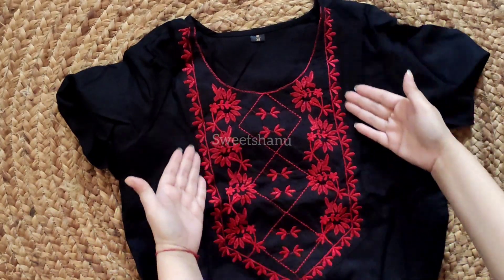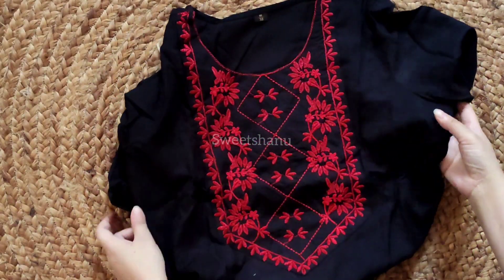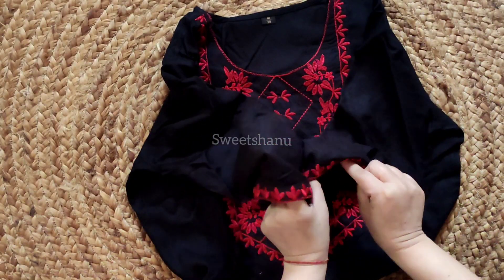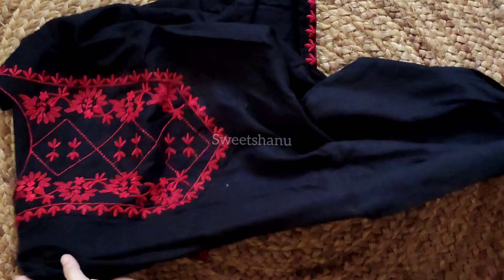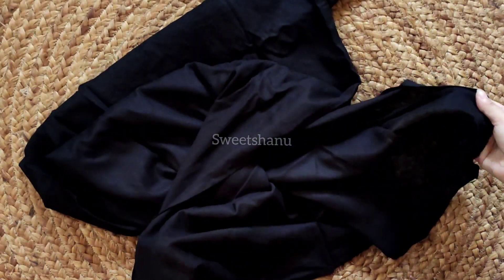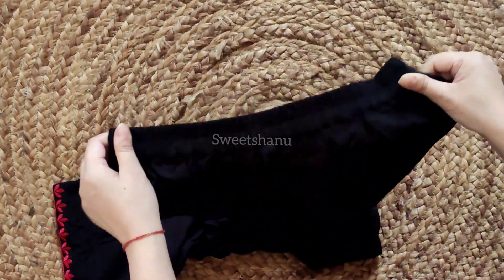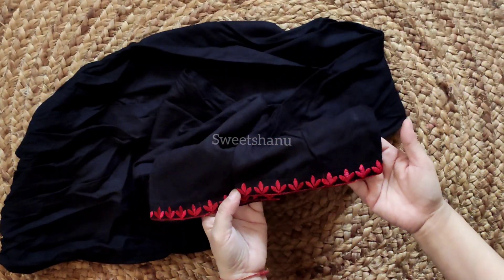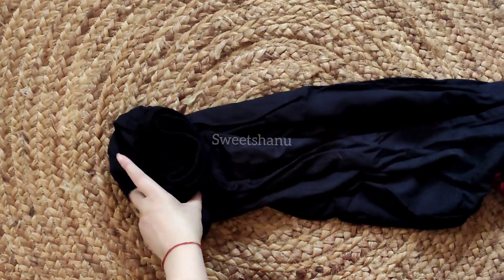New Arrival ♥️ MEESHO kurta set 🖤meesho haul | meesho kurti | meesho Review | April 10, 2024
meesho black kurti
meesho black kurta set
MEESHO haul video
meesho new arrival
meesho sasta haul

Thanku for watching the video 🙏🏻😘